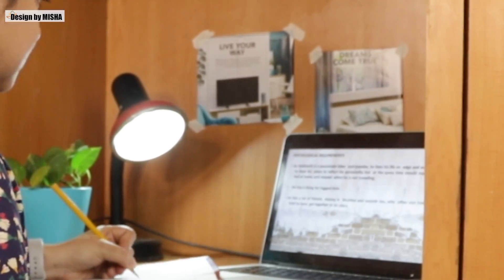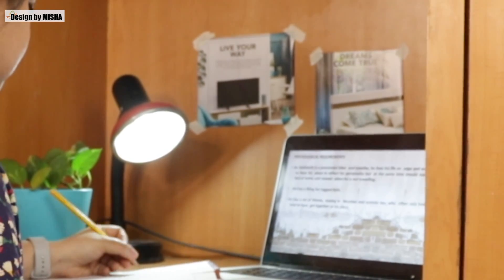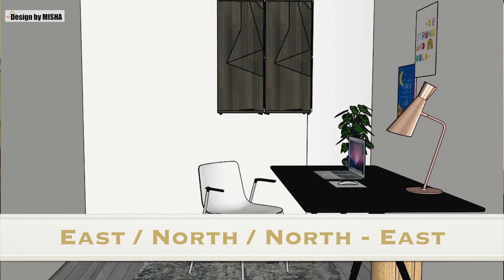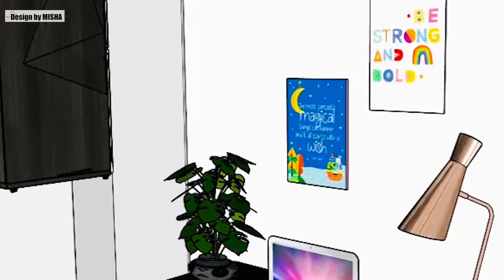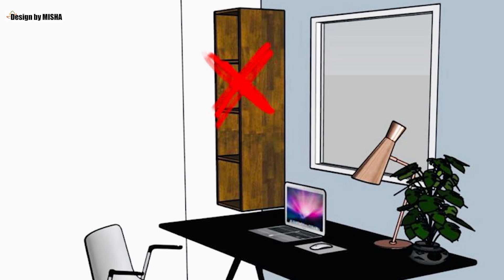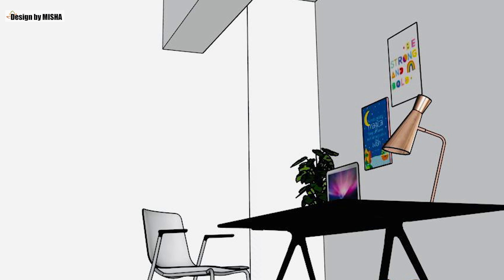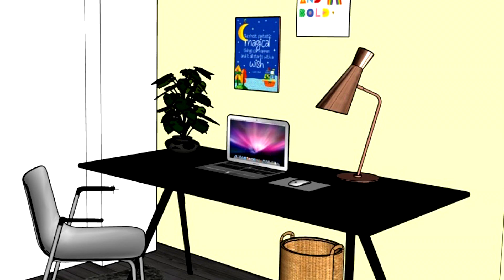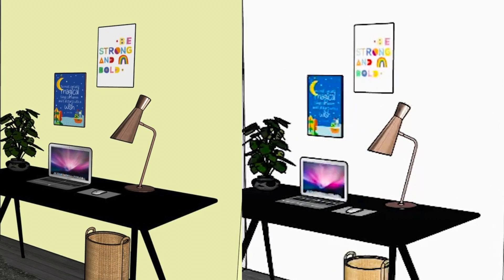Online Study best location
Use the Amazon links below to purchase the items you need - there is no extra charge for you but Amazon gives a small commission to us which helps support the channel. Thank you!

** DRAWING SUPPLIES **

1. Acrylic color set:
2. Fine Art brush set
3. White handmade paper
4. Yellow color

** VIDEO EQUIPMENT **
1. Canon EOS 7D Mark 2
2. Canon EF 40mm 2.8
3. Boya Collar Mic
4. Light stand
5. Ring light
6. Secondary light